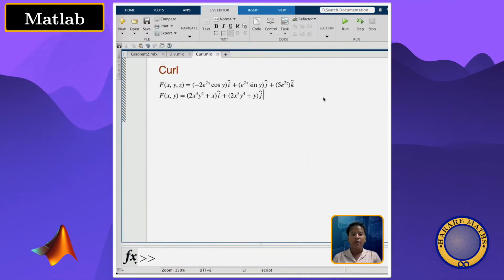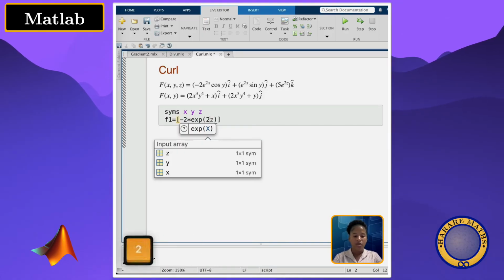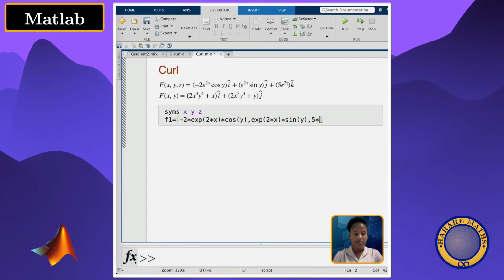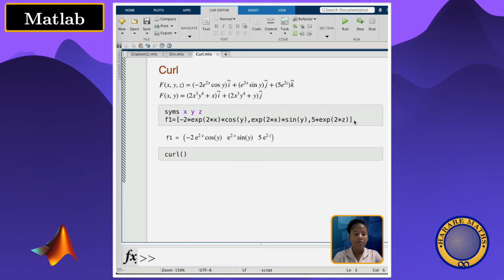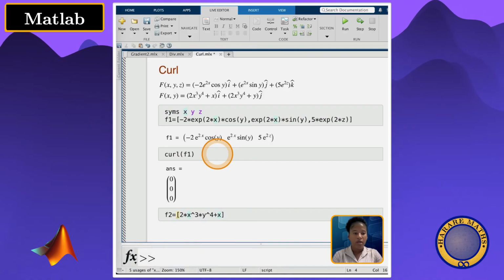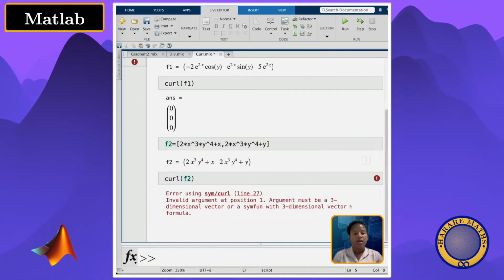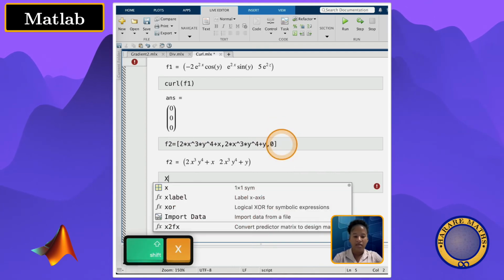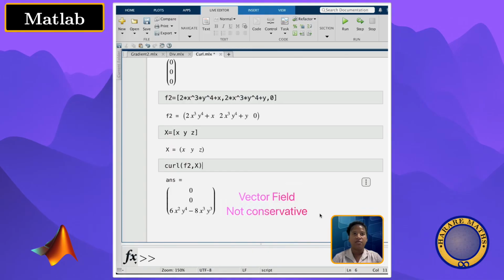Matlab | Curl of Vector Field